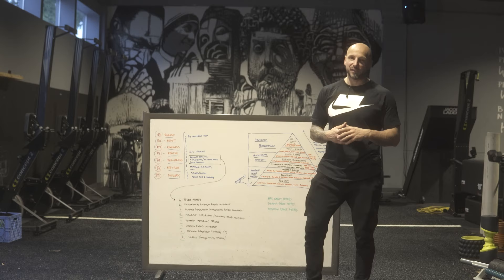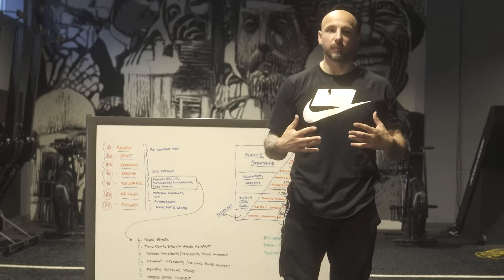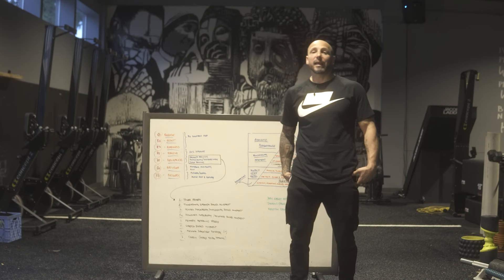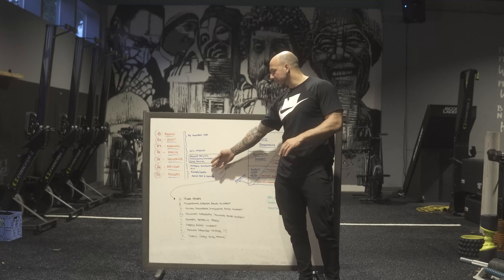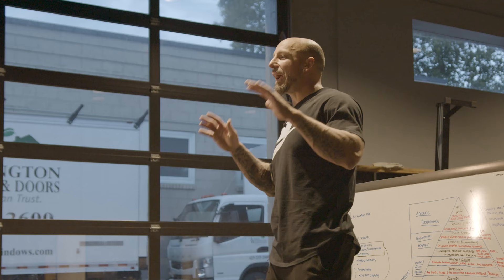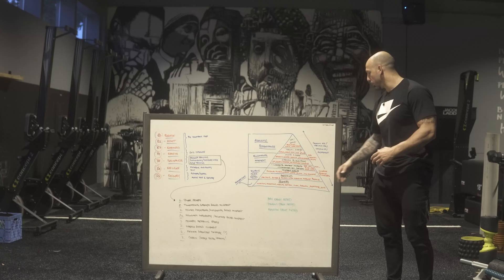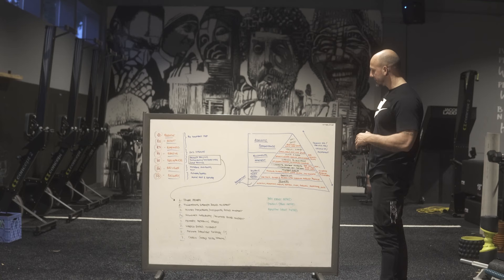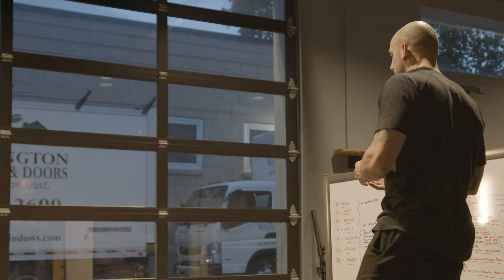R7 Training Session Breakdown - A Structure For Strength, Muscle, and Performance Results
I'm going to share more small snippets of thoughts around program design and drop it into videos like this. Although I've done (and will continue to) longer in depth videos, I'll also share shorter videos with insights into structures and methods that help you get the most out of training.

I cover how the R7 system plays out in a specific program and training session and how it helps you organize whether you're looking to build strength, muscle, or improve performance.

Let me know what is your biggest takeaway and what else you'd like to see me share.